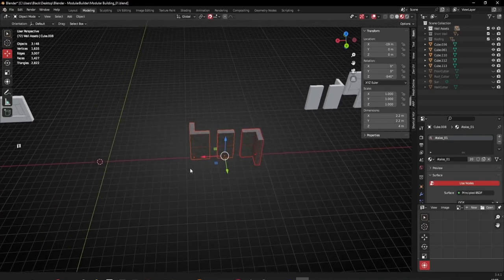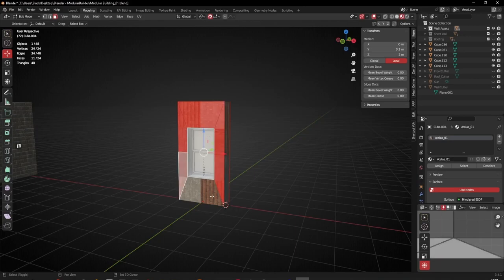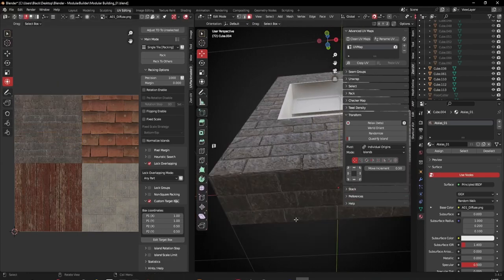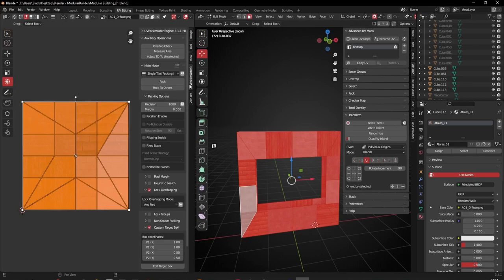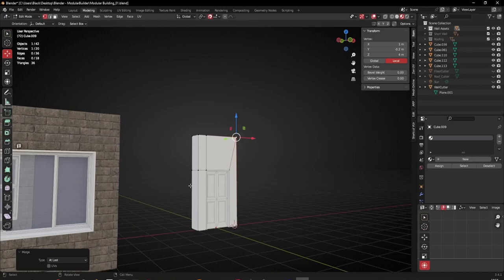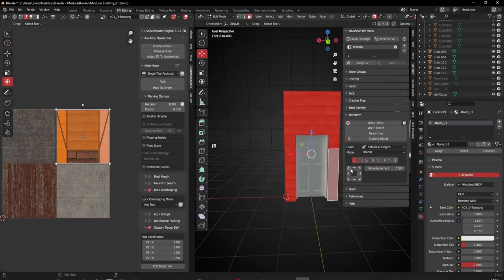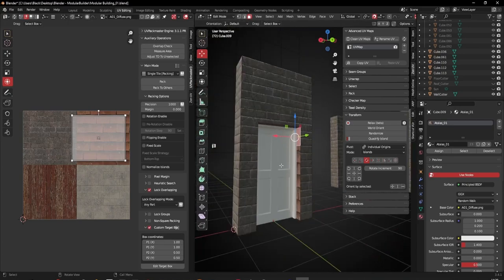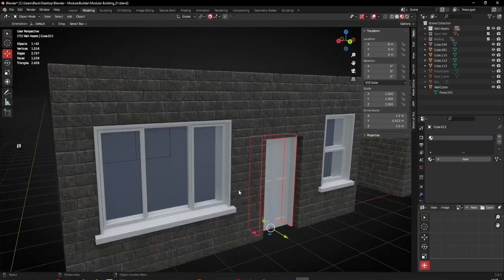Blender Modular Design - 24 Texturing Exterior Walls 02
We can look at a manual approach to optimizing simple geometry before cutting out the UV's. A little more of the same really but hopefully a simple exercise to help embed the basics.